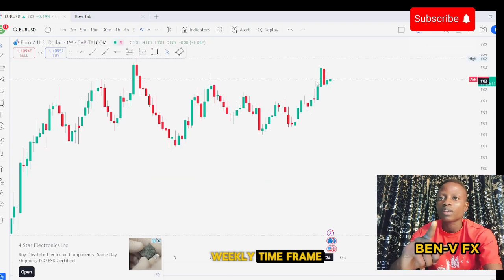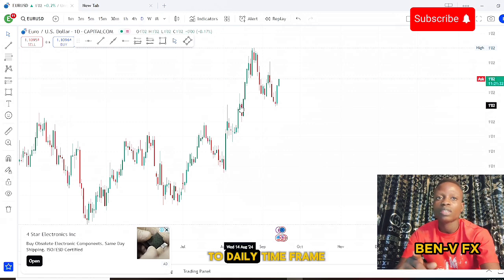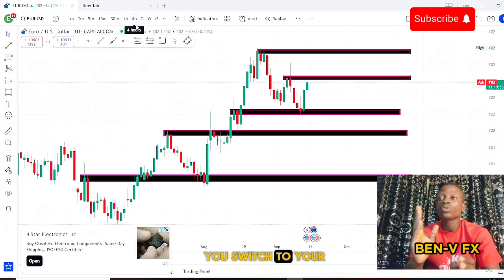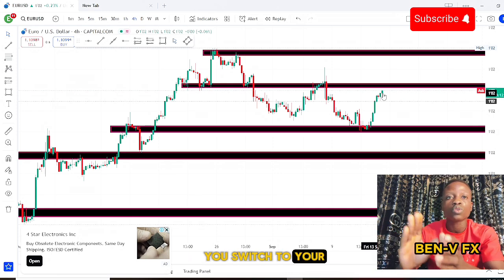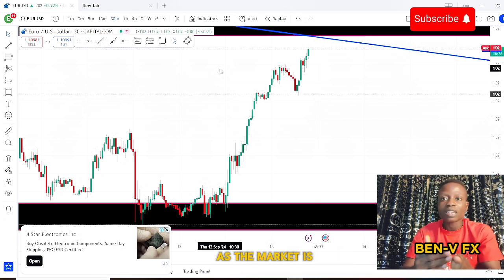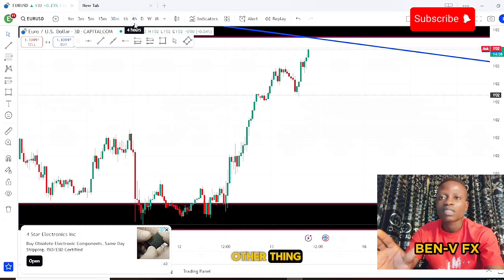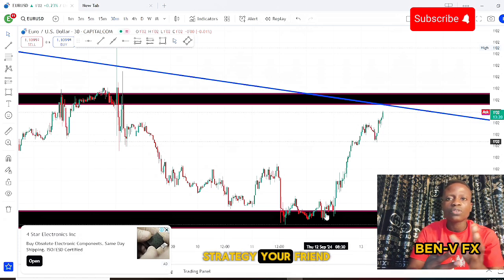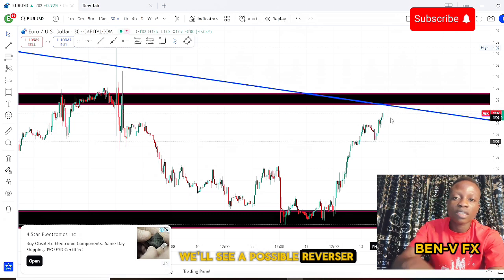EUR/USD WEEKLY TECHNICAL ANALYSIS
Dropping technical analysis every weekend for both beginners and advanced trader